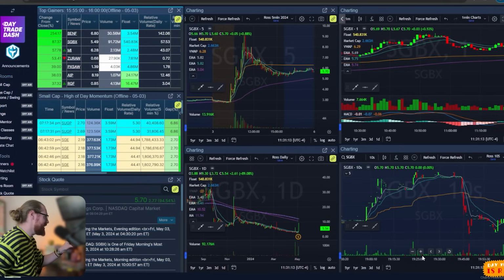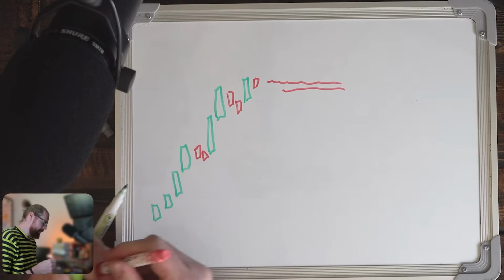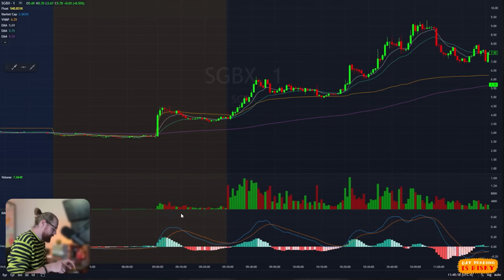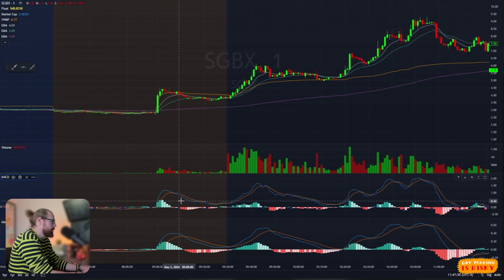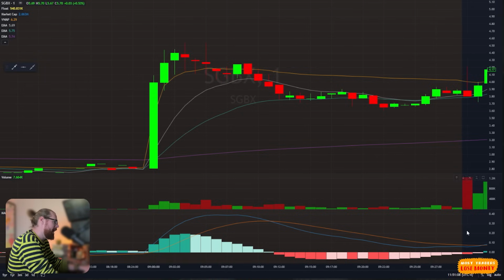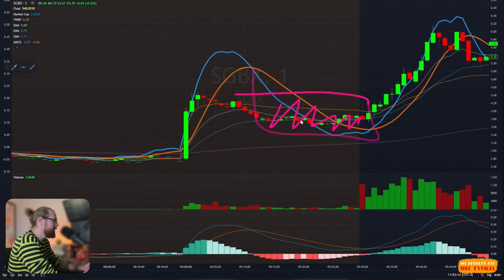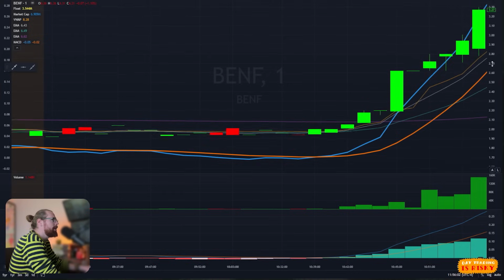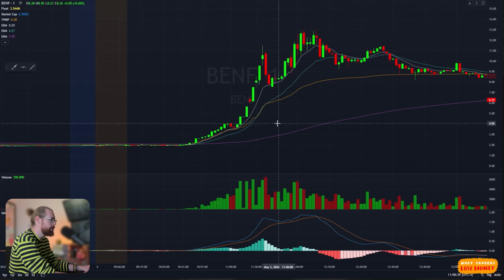How I Nailed Trading with the MACD Indicator (Step-by-Step Guide)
00:00 Intro
01:22 The MACD Explained
02:34 How the MACD Works and Why It's Important
05:44 How to use the MACD for Day Trading
09:36 Critical Indicator
16:08 Focusing on the Front Side of a Trade
18:00 Using MACD Consistently
19:32 Ross's Technical Analysis PDF
19:53 Recommended Books & Learning When to Walk Away